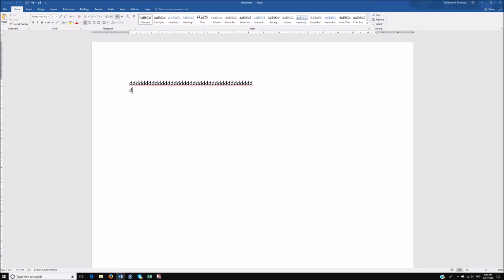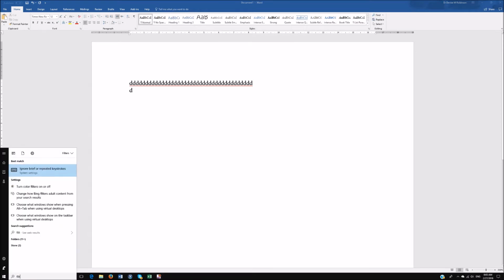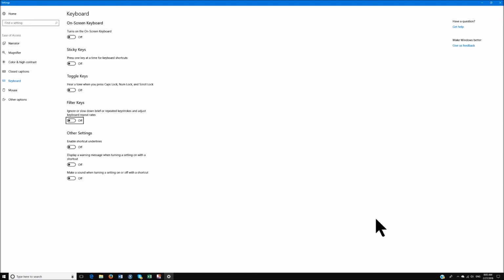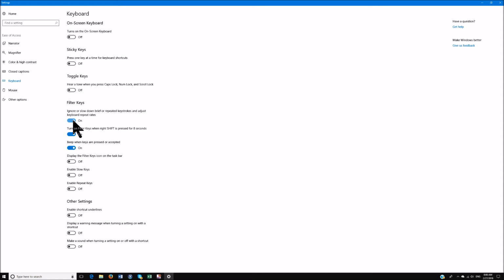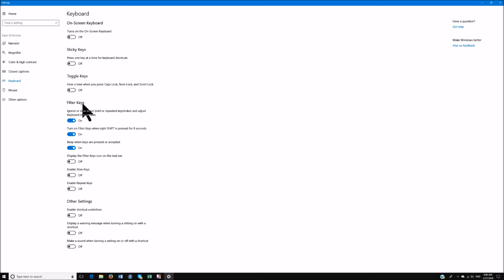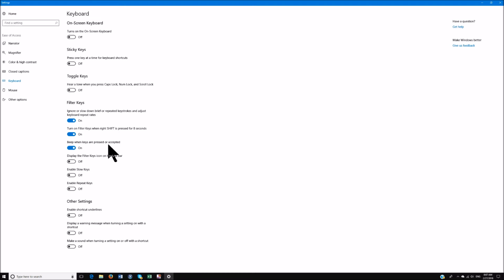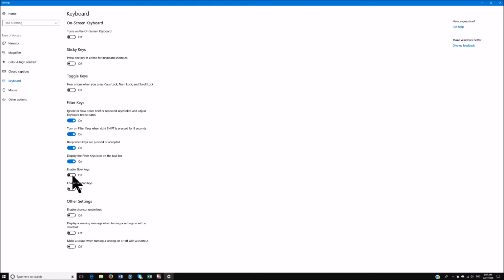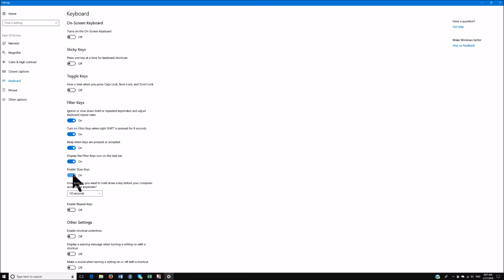Filter keys so keys stick to help typing repeat issues on keyboard